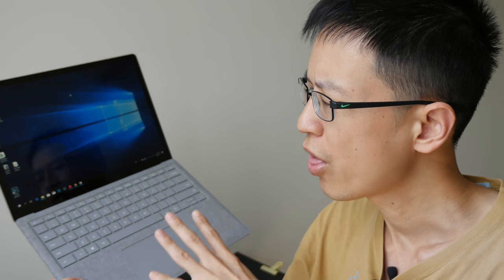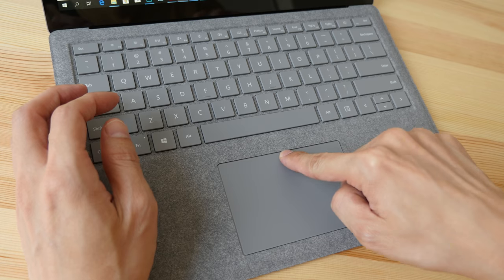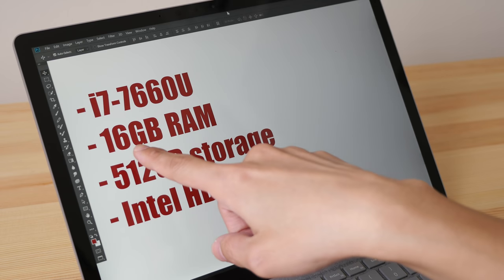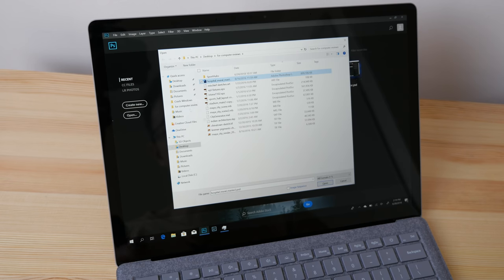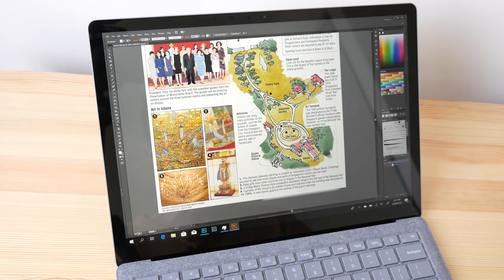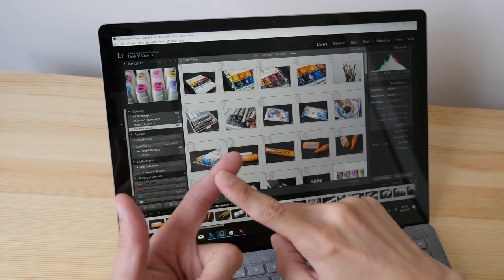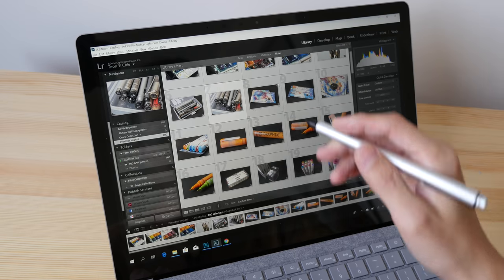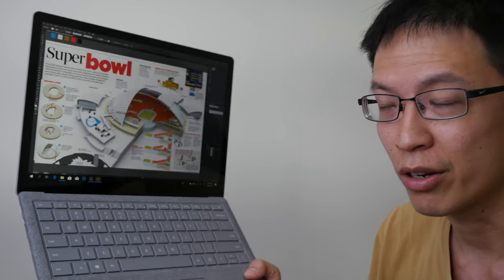Review: Surface Laptop for Graphic Design, Photo Editing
Find out how the Surface Laptop handles graphic design and photo editing in this review.

Contents:
00:00 - Bla bla bla
00:51 - Build quality and design
05:32 - Specifications
11:13 - Using graphic apps
20:30 - Stylus support
24:00 - Conclusion

The specifications of the Surface Laptop I used are:
- 16GB RAM
- 512GB Storage